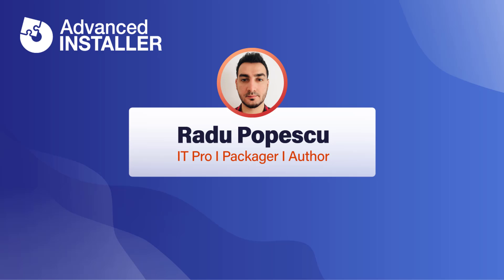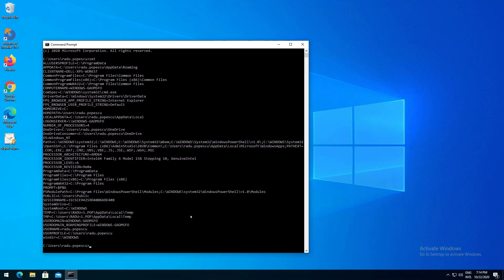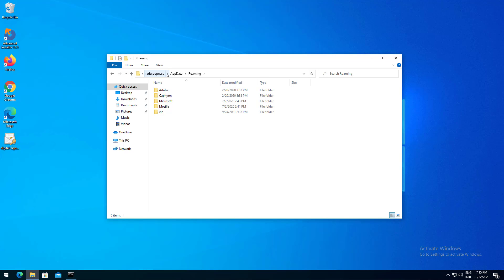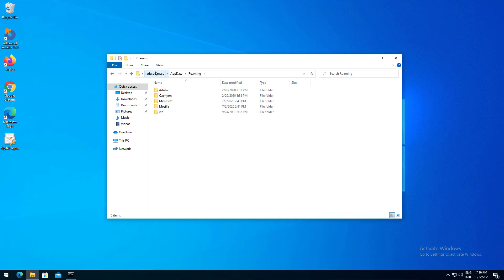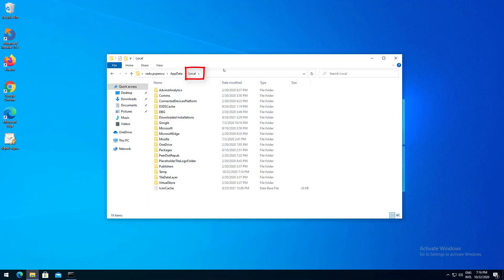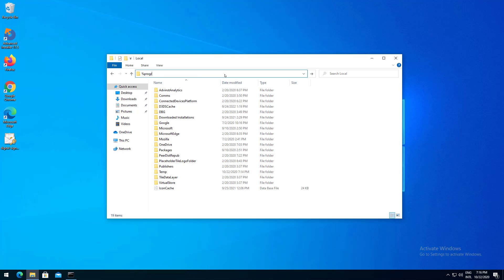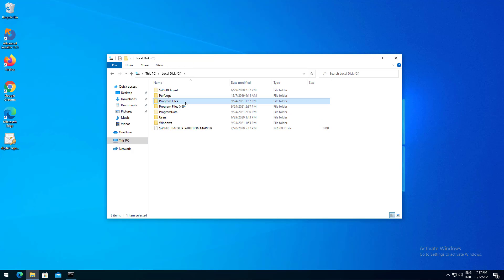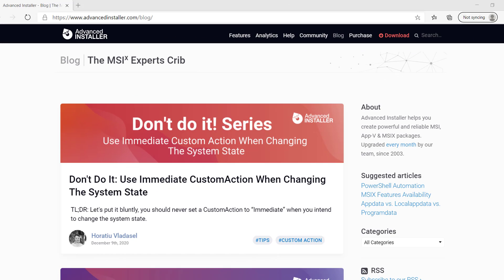AppData | LocalAppData | ProgramData - Location, Where to find Commands, Differences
Our video talks about what AppData, LocalAppData & ProgramData are, where’s their location and what commands to write to find the path to them, explanations, differences, and use cases regarding them.

⭐️Here’s what we go through in this video⭐️

► understanding what an environment variable is
► what is its purpose
► what’s up with our mentioned
► what AppData, LocalAppData & ProgramData have in common, and what are the particularities of each one
► how does this apply in the case of an MSIX application in a Modern Desktop & Workplace environment

0:00 | Introduction
0:03 | AppData | LocalAppData | ProgramData Explanations, Differences, Use Cases
1:00 | %AppData%
2:07 | %LocalAppData%
2:55 | %ProgramData%
3:26 | How does this apply for MSIX?
4:05 | Don't do it! Series Use immediate Custom Action When Changing The System State

▬▬▬▬▬▬  Ebooks &  Resources  📚 ▬▬▬▬▬▬